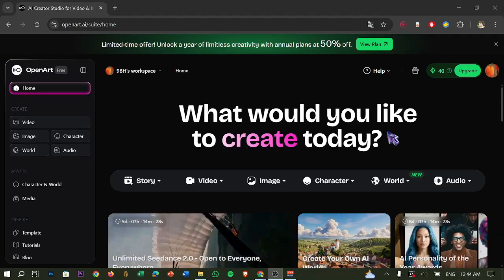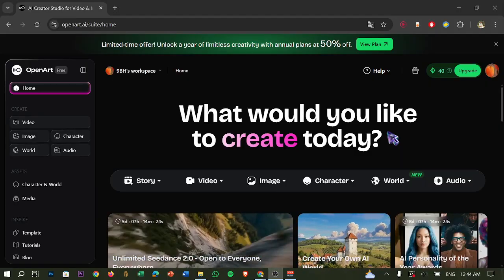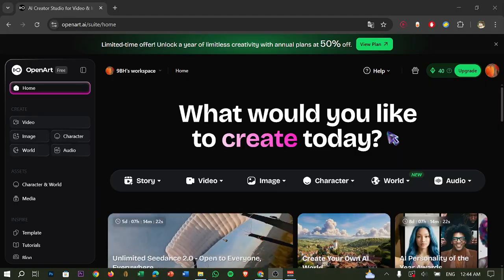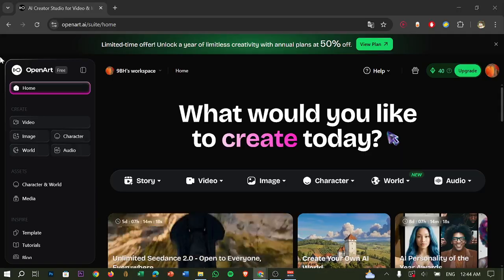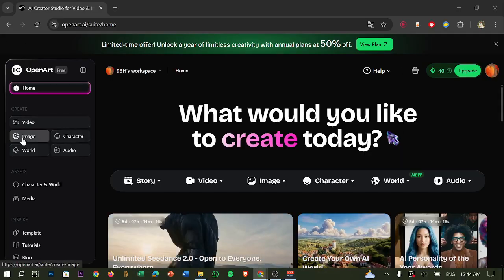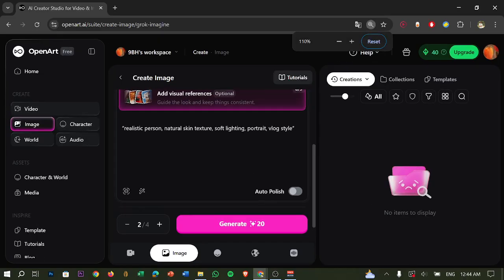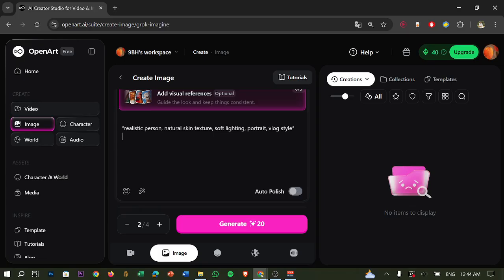How To Make a Lip Sync Video on OpenArt! Tutorial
Today we talk about openart lipsync,ai lip sync,openart tutorial,openart lip sync,Make a Lip Sync Video on OpenArt